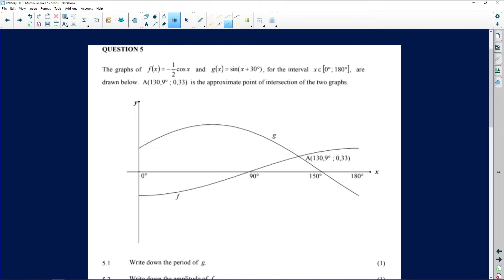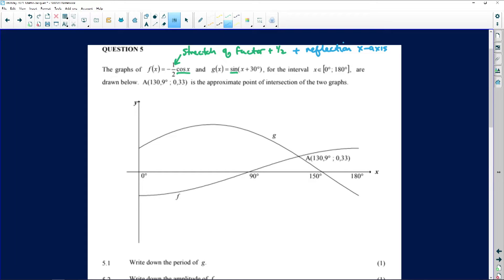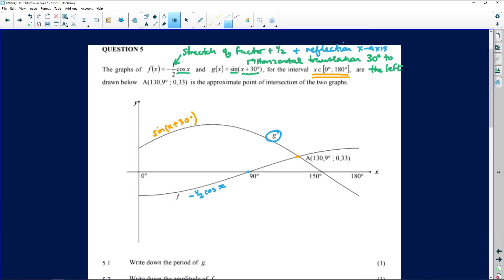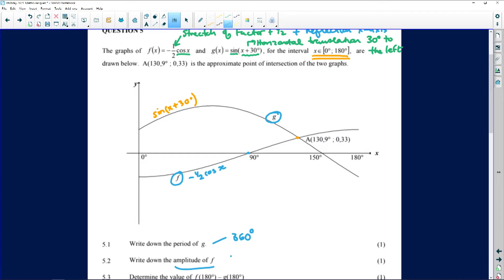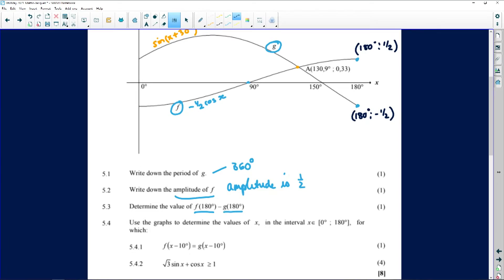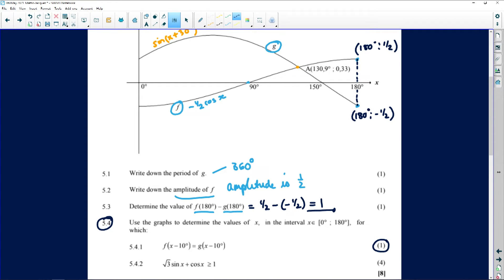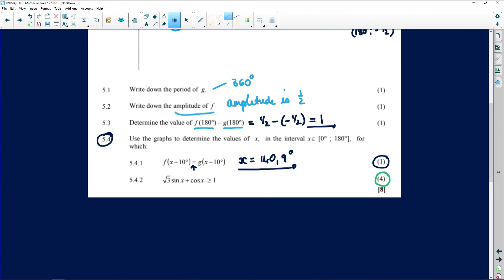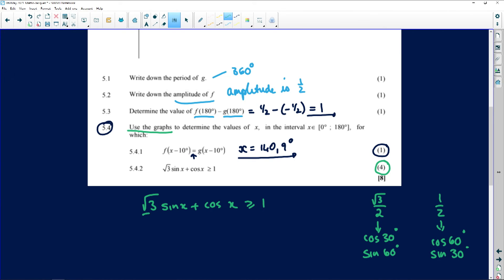Past Papers 2020: Maths: Paper 2: Question 5. Trigonometric Graphs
Past Paper 2020: Maths: Paper 2: Question 5. Trigonometric Graphs